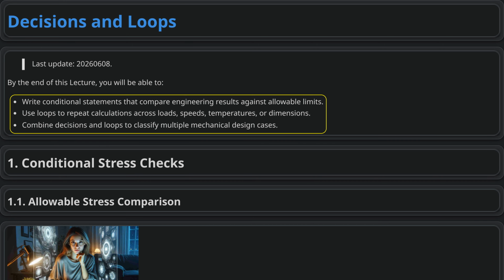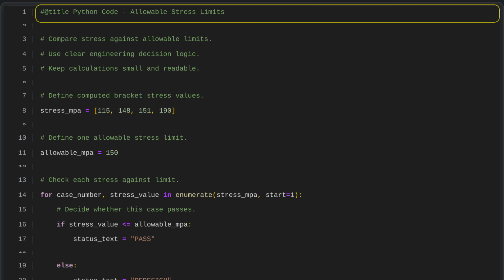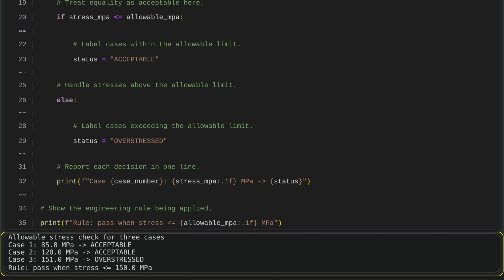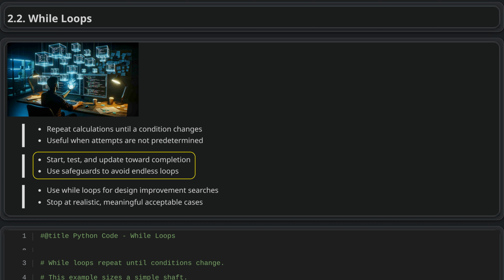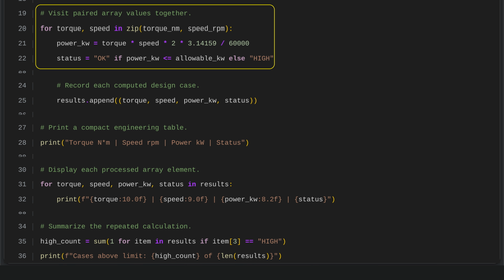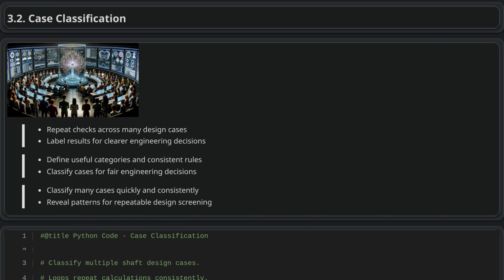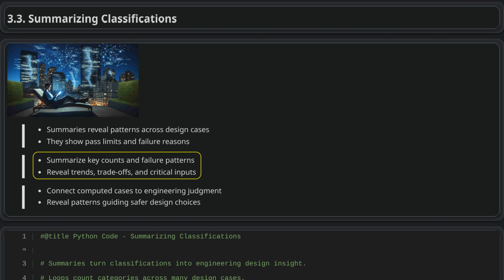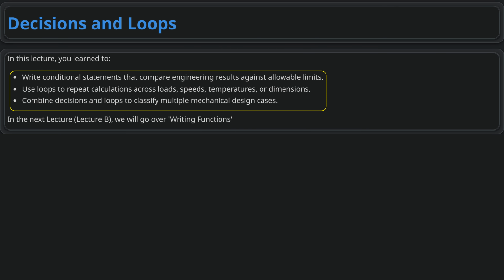Control & Functions, Decisions & Loops, 02A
🚀 Course: Python for Mechanical Engineers
🔁 Module 02: Control and Functions
🧠 Lecture A: Decisions and Loops

🚀 Python decisions and loops for mechanical design help you automate stress checks, classify cases, and make clearer engineering judgments. This tutorial explains how conditional statements compare calculated stress against allowable stress limits, then uses for loops, while loops, and array iteration to repeat calculations across loads, torque, speed, temperature, deflection, and shaft or bracket design cases. Learn how to label results as acceptable, marginal, failed, overstressed, or needing redesign, summarize classification counts, and identify controlling limits for safer design reviews. Watch to build practical Python logic for engineering analysis and case evaluation.